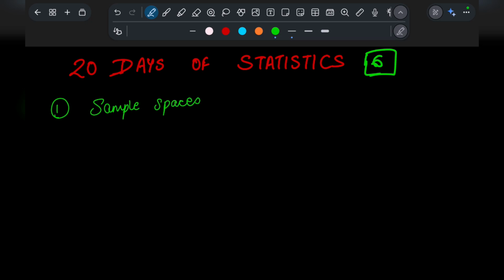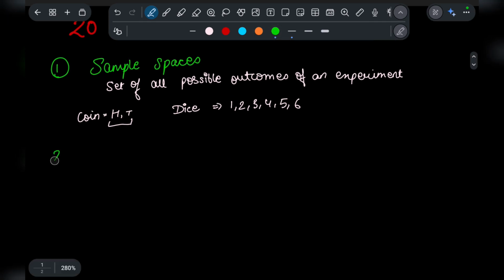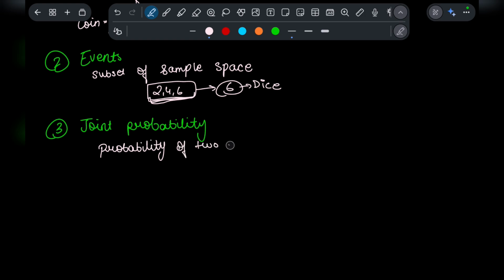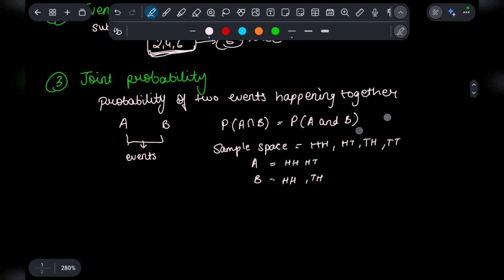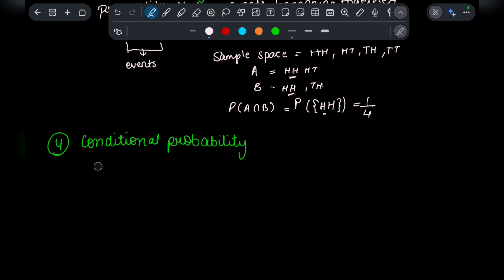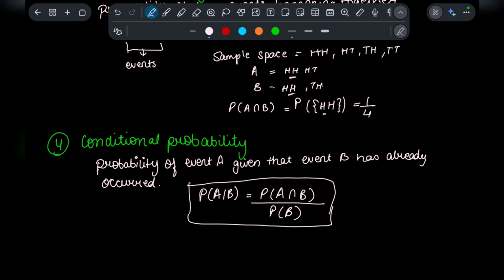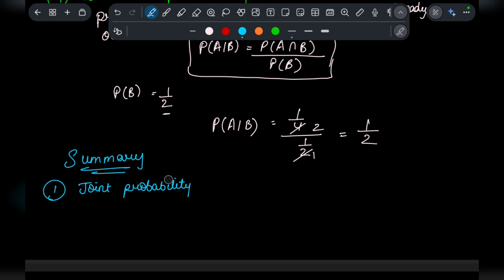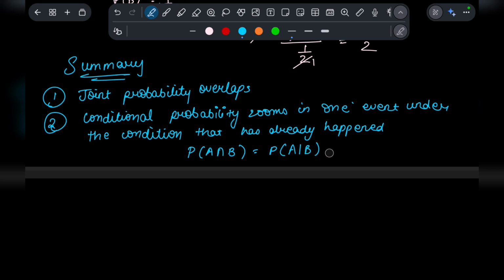DAY 6 : PROBABILITY BASICS